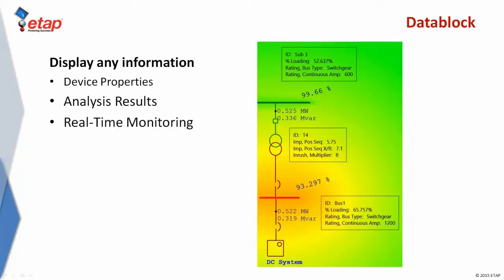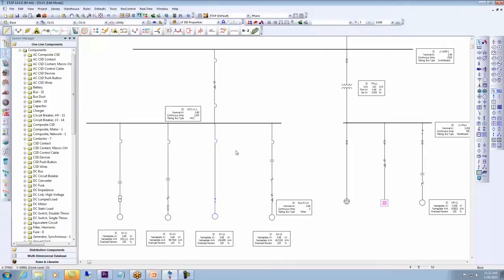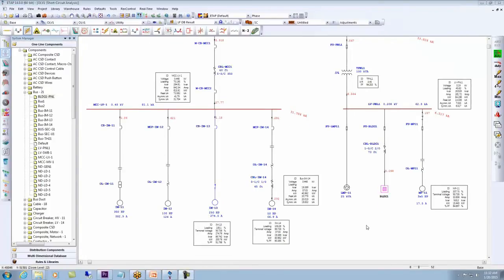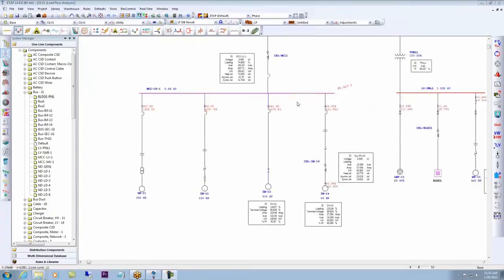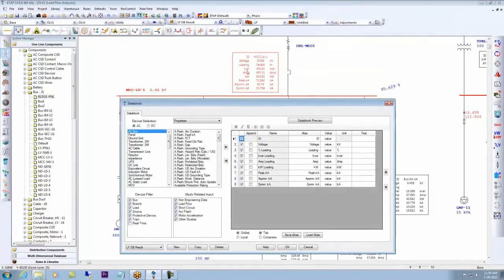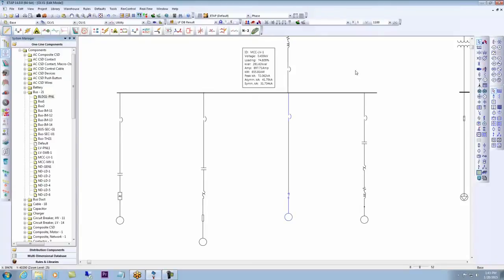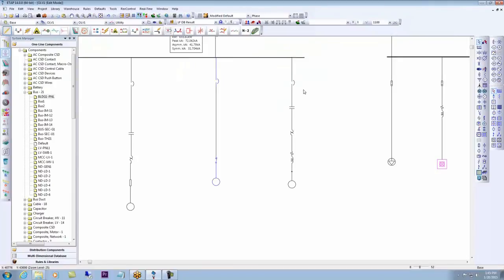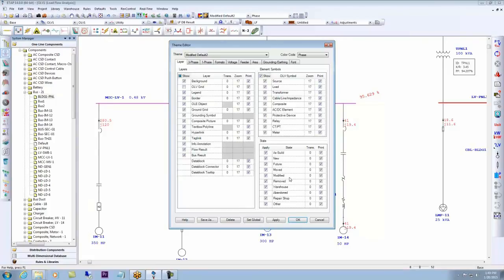DataBlock and Theme Manager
Join this webinar to get a first-hand look on the powerful data configuration and presentation capabilities embedded in ETAP 14.

Datablock provides smart, customizable templates for convenient graphical presentations of the system information.